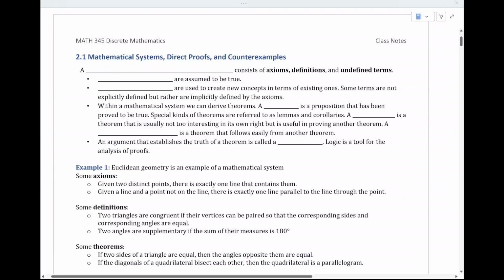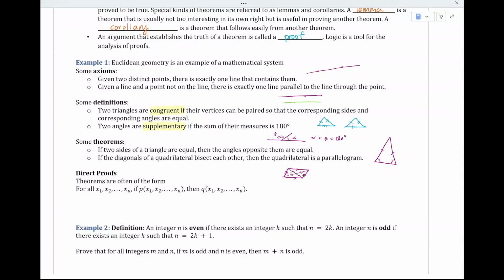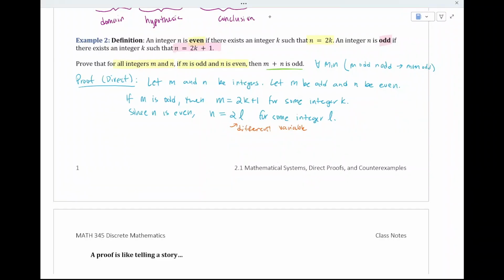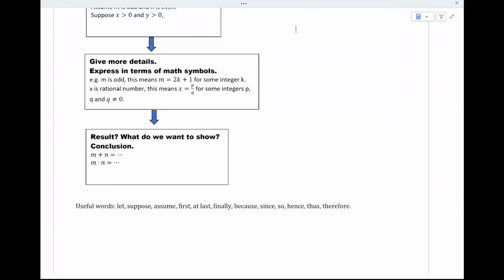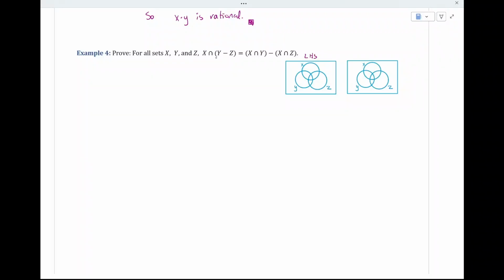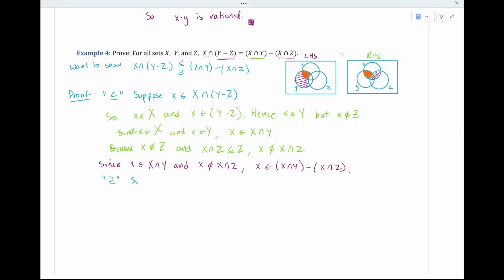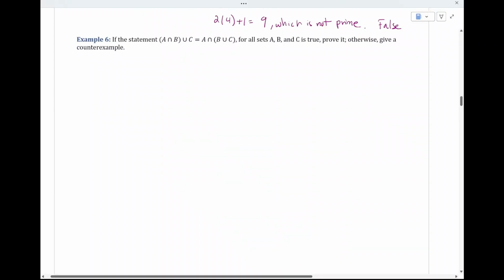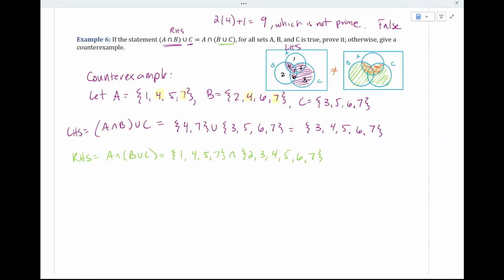MATH345 2.1 Mathematical Systems, Direct Proofs, and Counterexamples Lecture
2.1 Mathematical Systems, Direct Proofs, and Counterexamples Lecture
2:15 Example 1
4:33 Direct Proofs
5:21 Example 2
11:32 A proof is like telling a story...
14:10 Example 3
16:53 Example 4
25:10 Disproving a Universally Quantified Statement/Example 5
27:17 Example 6